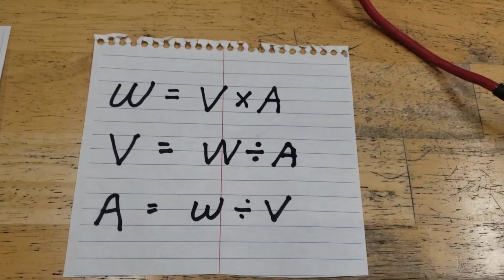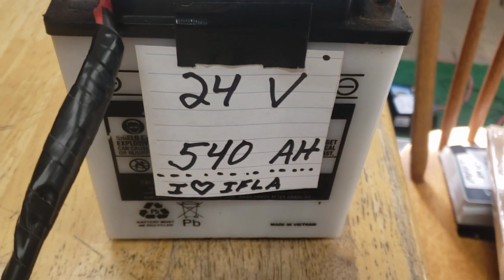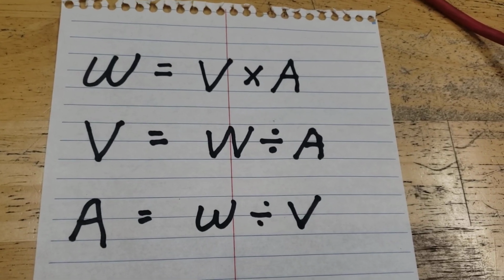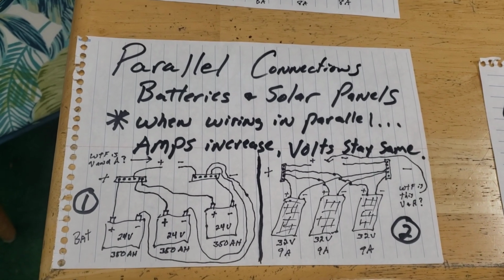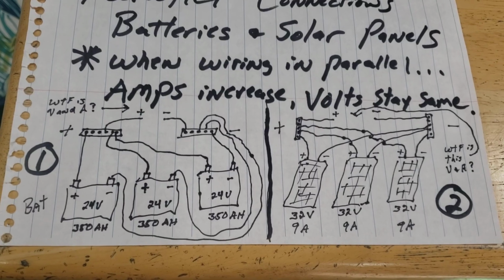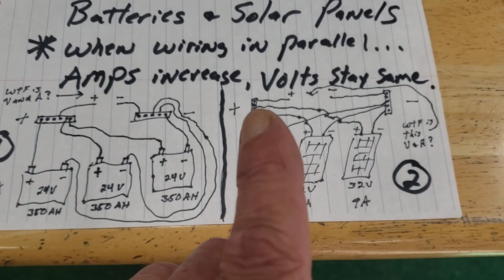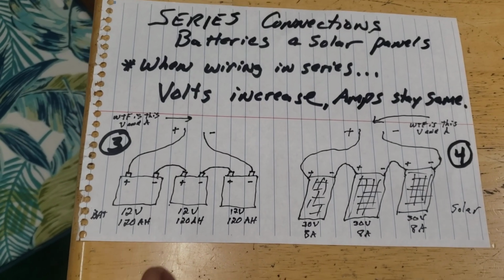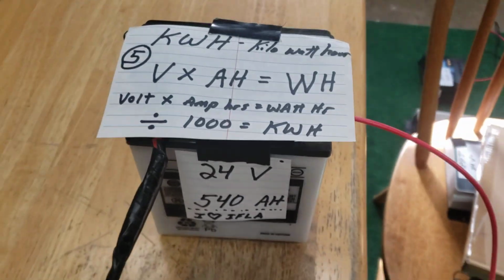Basic Solar 101, Ohms law... VIDEO #2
This video, "Basic Solar 101, Ohms law... VIDEO #2," provides a fundamental guide to Ohm's Law calculations essential for solar power systems (0:01). It covers critical concepts for solar energy system design and component sizing.

Key topics include:
Kilowatt-hour (kWh) calculation: Learn to determine battery capacity in kilowatt-hours, a vital metric for solar power storage assessment (0:13).
Parallel circuit connections: Understand how connecting solar panels and batteries in parallel increases amperage while maintaining voltage, crucial for high-current solar applications (1:09).
Series circuit connections: Discover how series wiring boosts voltage while keeping amperage constant, often preferred for long-distance power transmission and high-voltage solar arrays (2:29).

The presenter stresses that mastering these Ohm's Law principles is the baseline for correctly sizing solar system components like breakers, fuses, and wiring, ensuring efficient and safe operation (0:43, 3:15). This knowledge empowers users to effectively calculate and implement various solar configurations.